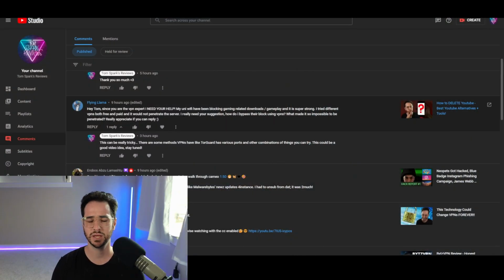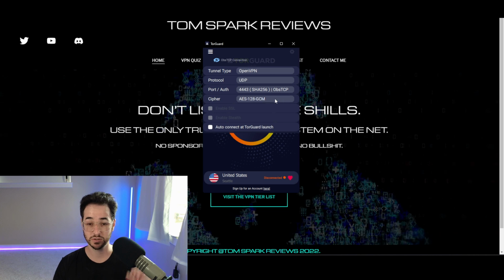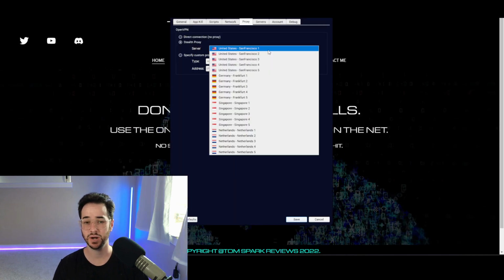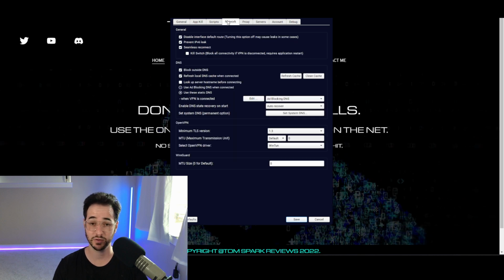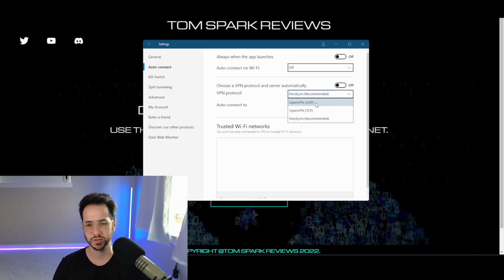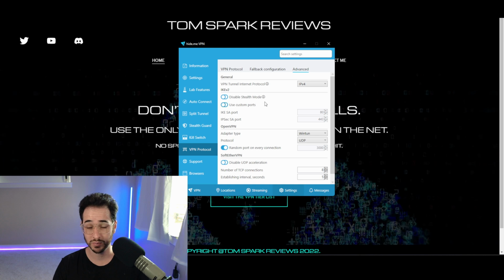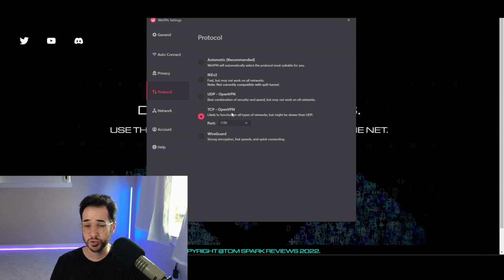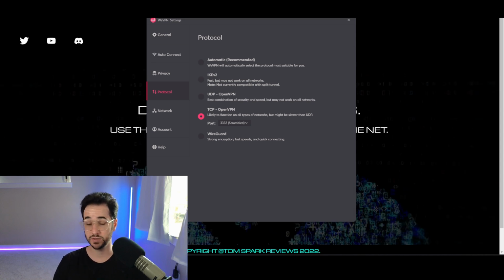How to Fix VPN Blocked at University / School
In this video,  I discuss some ideas how to fix VPN blocks at school!

Need a web host? Check out the web host tier list!